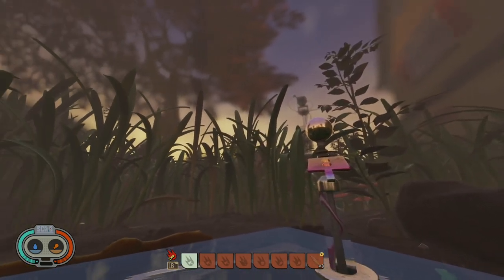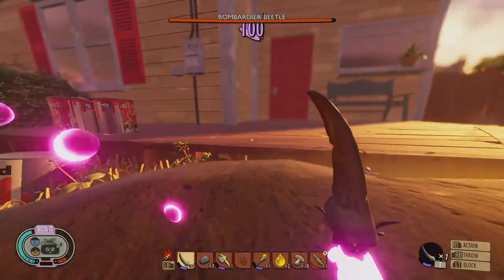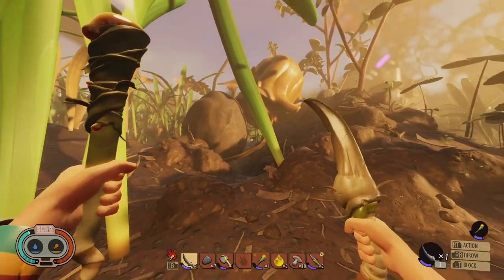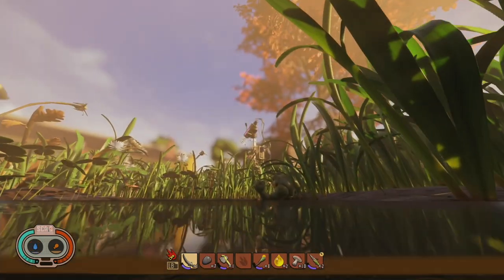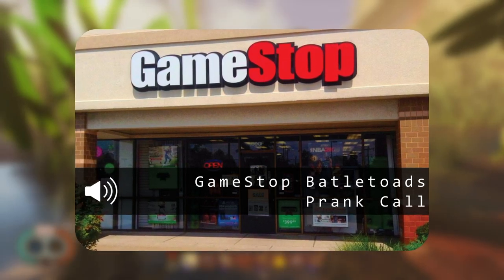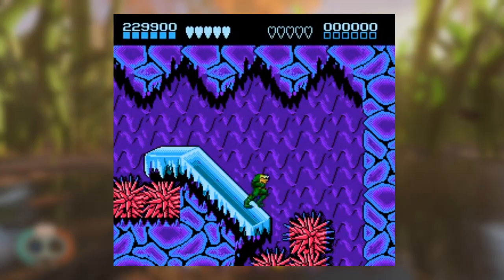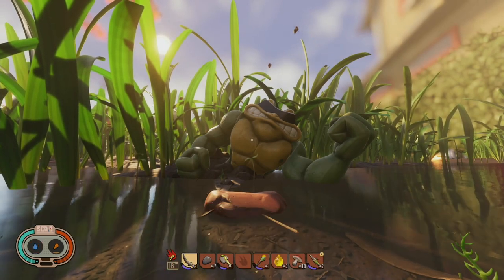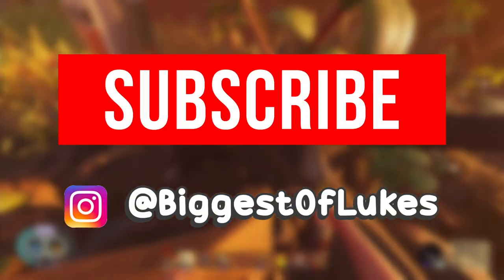Grounded | Battletoads Easter Egg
Welcome to Grounded! Today we're the size of an Ant to take a look at the Battletoads Easter Egg!

Video created using AverMedia Live Gamer Portable 2 PLUS by TheRoyalGorilla.